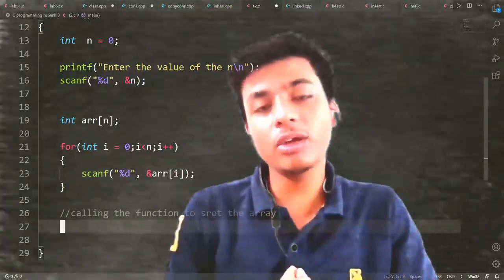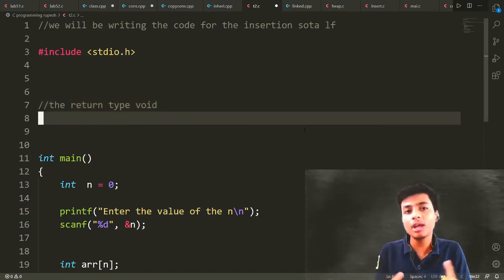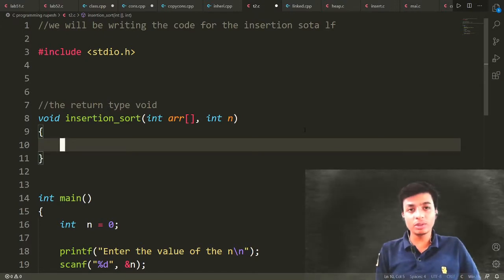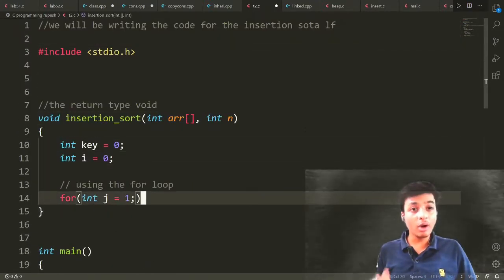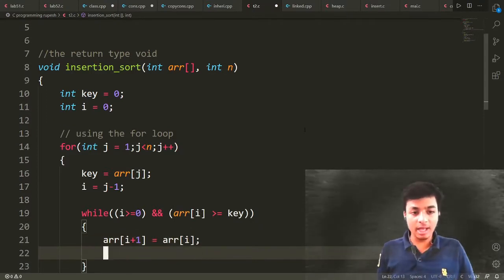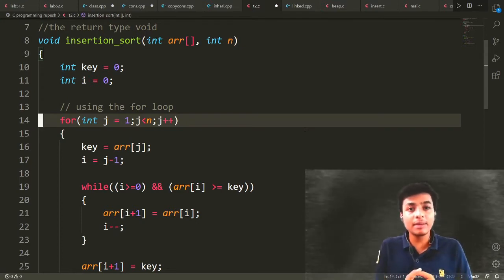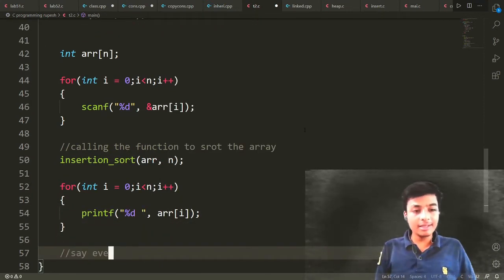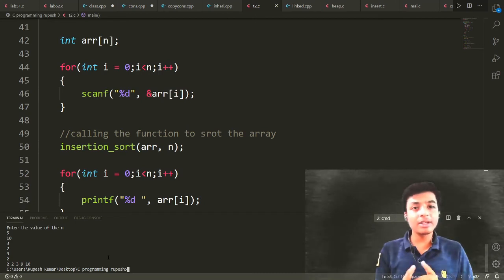insertion sort algorithm code in c || implementation of insertion sort algorithm || sorting algorit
in this video we have seen the implementation of the insertion sort algorithm in c/c++

we have written the code for the insertion sort algorithm and explained with the examples

you can also check my some videos on the insertion sort algorithm as below

PLEASE SUPPORT AND SUUBSCRIBE the CHANNEL